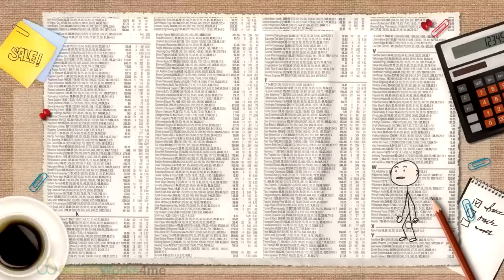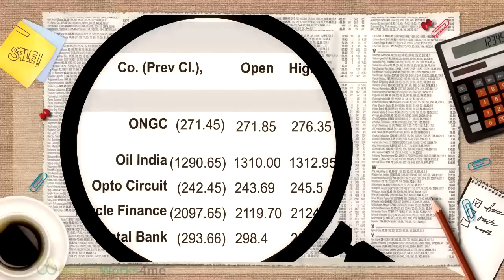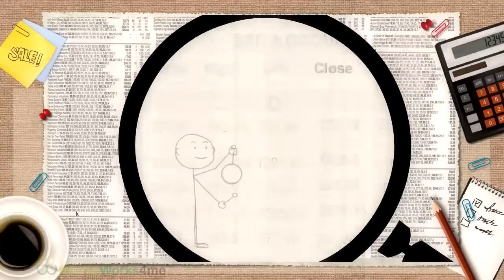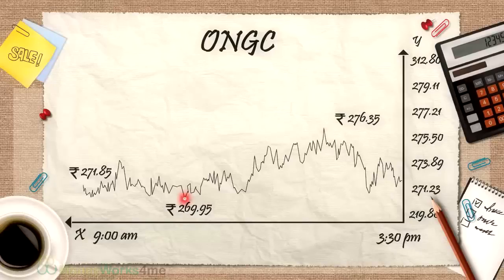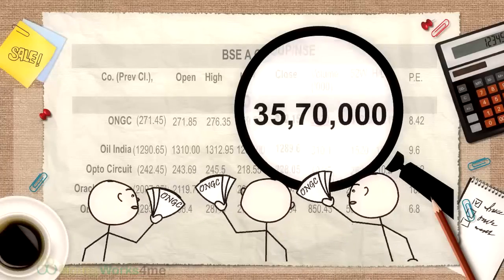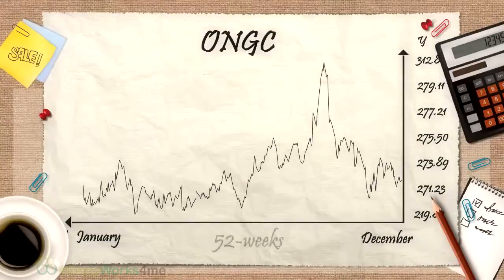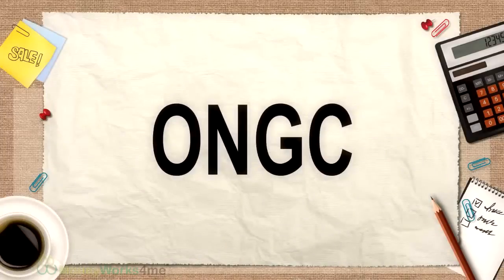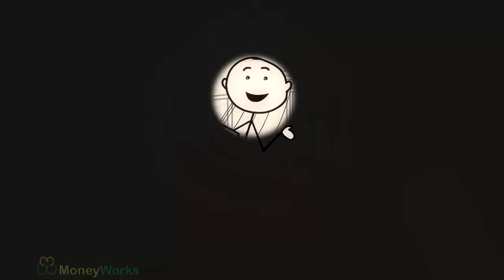Financel - Reading Stock Prices In The Newspaper - MoneyWorks4me.Com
today currency rate.
exhange rate.
exchange.
euro dollar exchange rate.
australian exchange rate.
greece financial crisis.
credit to.
exchange foreign currency.
euro conversion.
international economics.
economycarrentals.
dollarrentacar.
south korea economy.
economic times.
currency exchange rates.